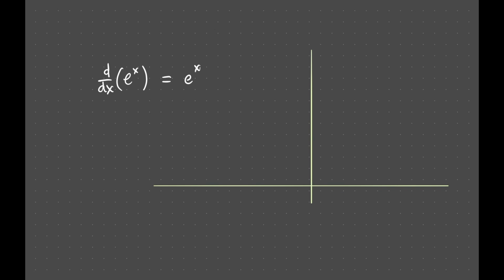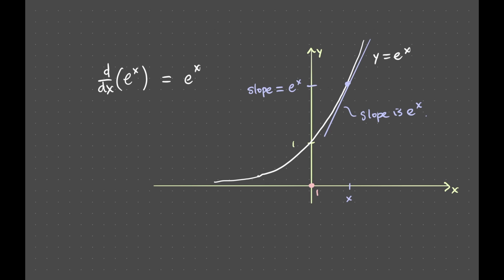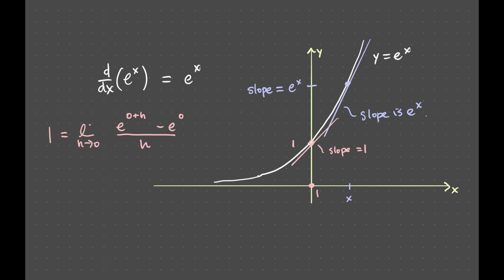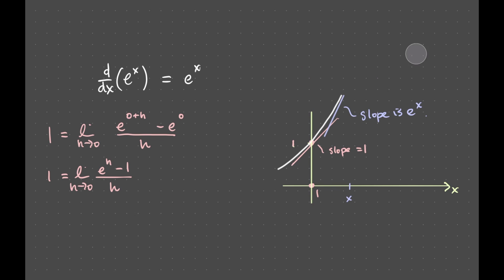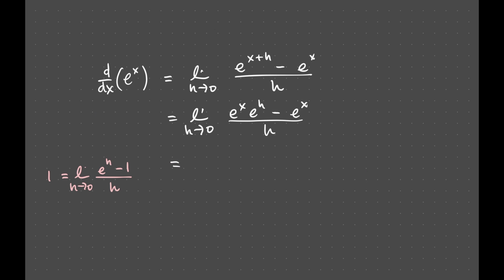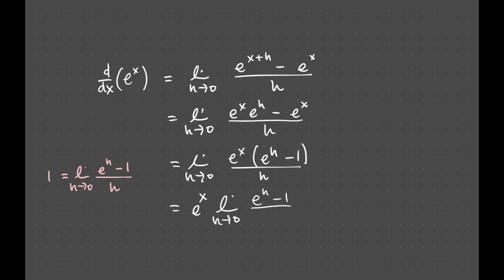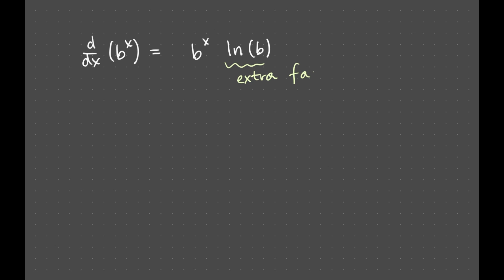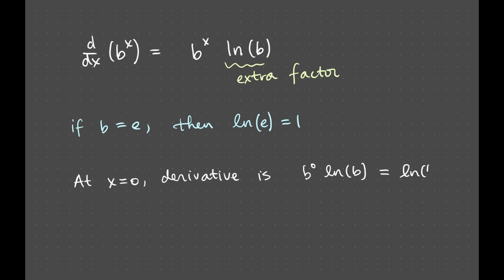Calculus Series: Derivatives of Exponential Functions